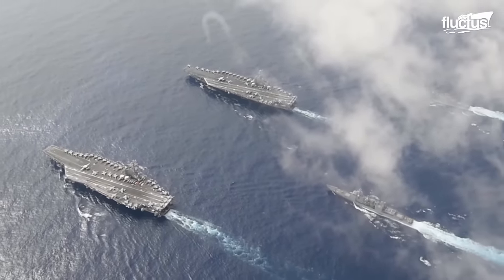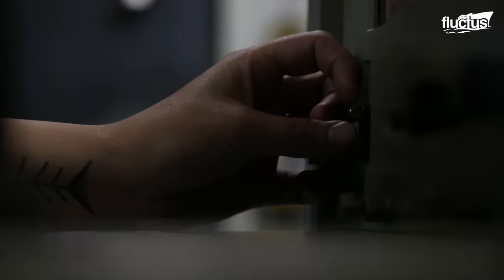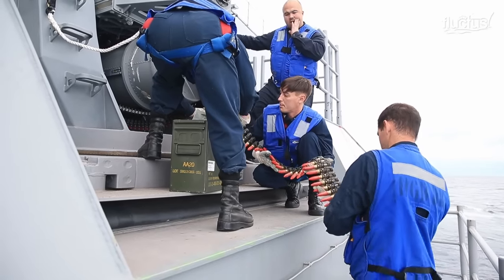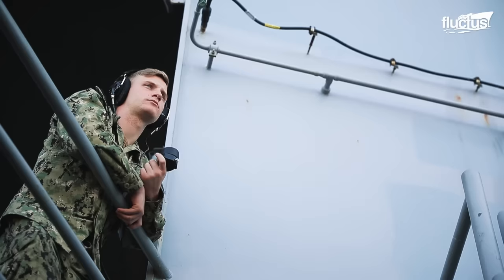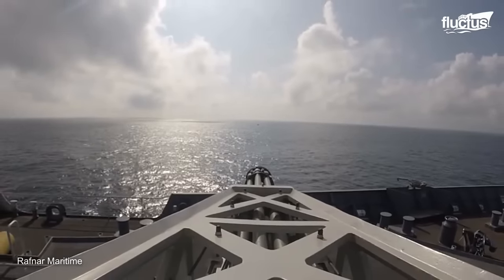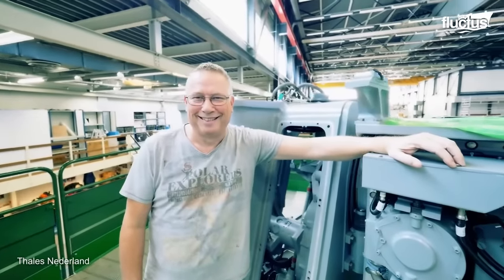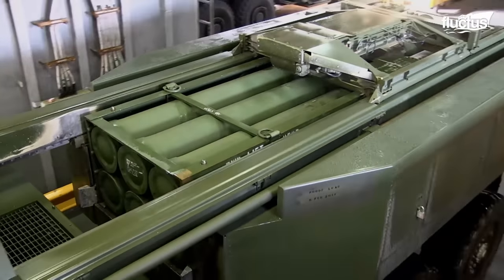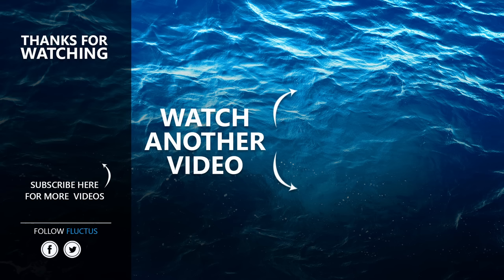The Radical Solutions US Navy Found To Protect Its Largest Ships at Sea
Welcome back to the FLUCTUS channel for a feature on the advanced armament and systems the US Navy employs to maintain its naval superiority. From Built-in Aircraft carrier weapon systems such as the .50 Cal machine guns, Phalanx, and Goalkeeper Close-In Systems to self-defense systems such as the Rolling Airframe Missiles and High Mobility Artillery Rocket System.